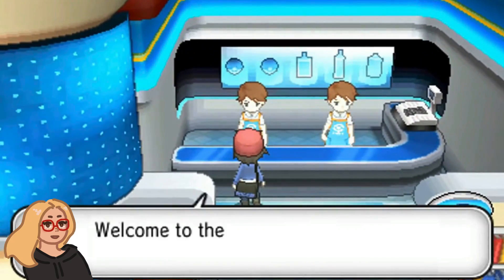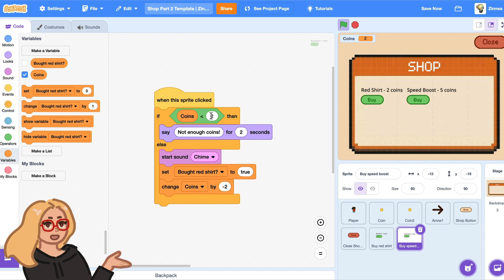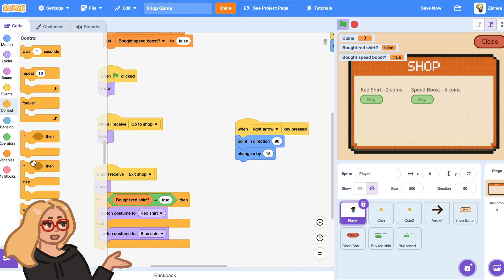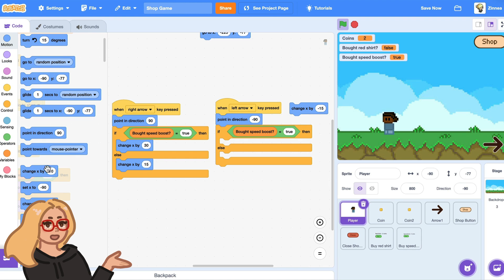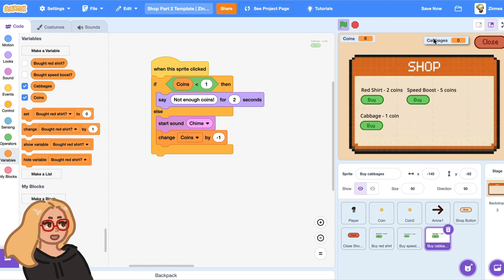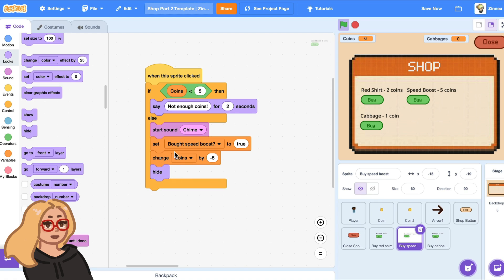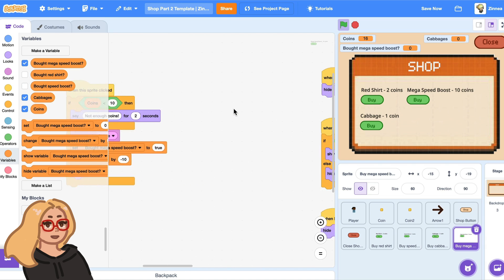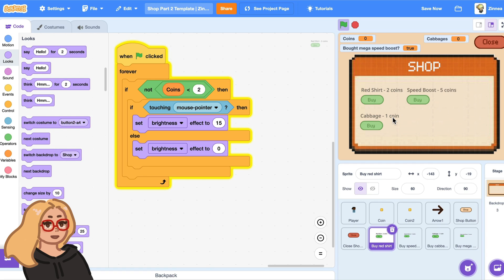How to Make a Shop in Scratch - Part 2 | Tutorial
Part 2 is here! Here's how you can add more to your shop in Scratch - game upgrades, stackable items, bonuses that the player can only unlock once, and more.